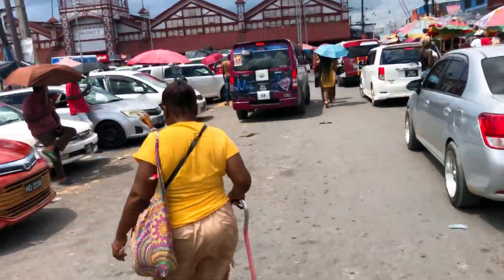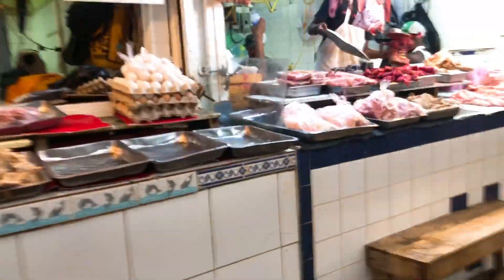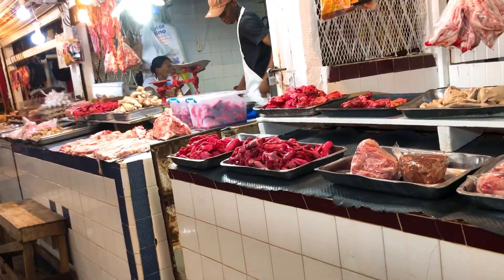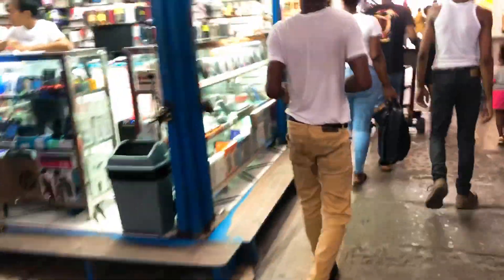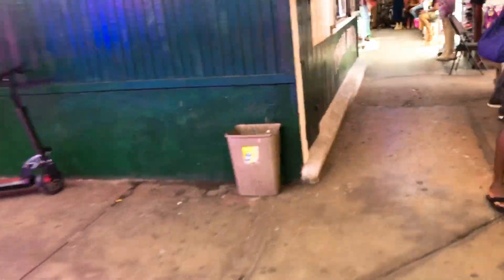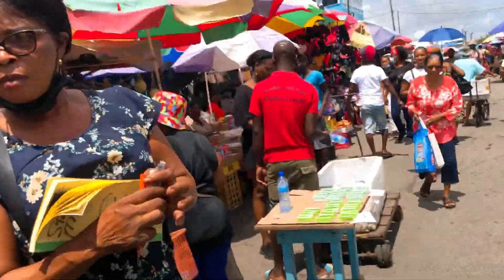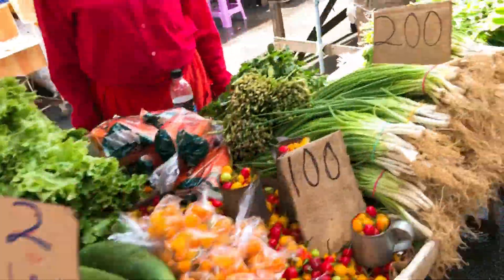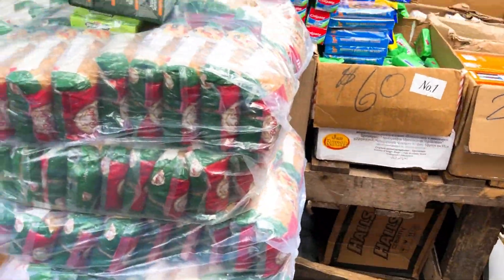33% Inflation in Guyana part 2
We take a walk around Stabroek Market and talk with the vendors about the price of meat in order to estimate the inflation rate in Guyana. Beef is now sold at 660 GYD per pound compared to 450 GYD per pound last year. Pork costs 680 GYD per pound now compared to 400 GYD per pound last year and chicken costs 580 GYD per pound compared to 350 GYD per pound last year. Some items are 50% to 75% more expensive while some prices are the same as last year. My estimate for inflation in Guyana is 33%